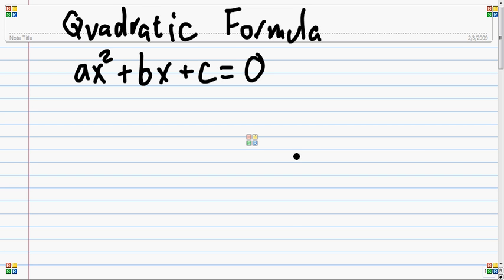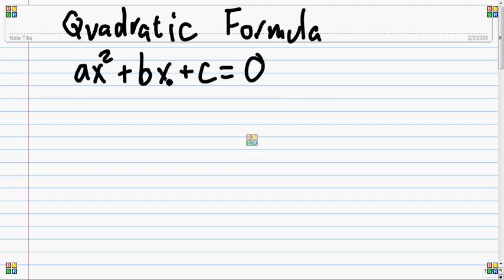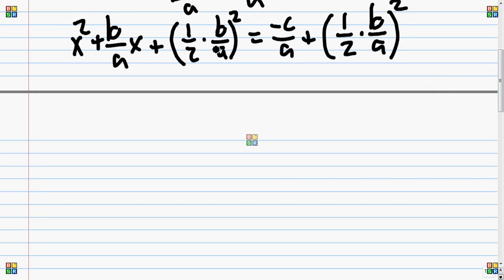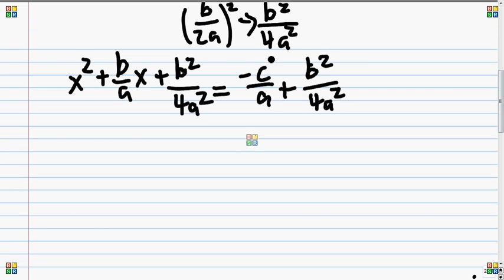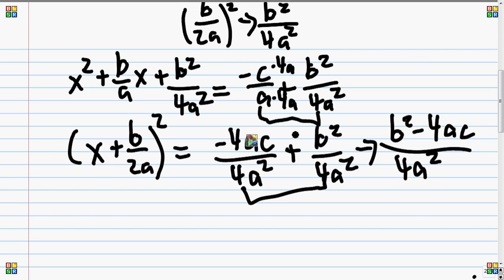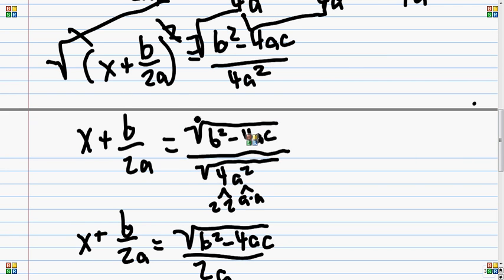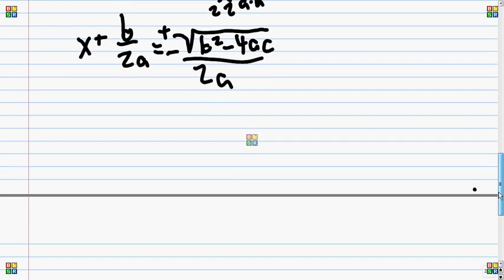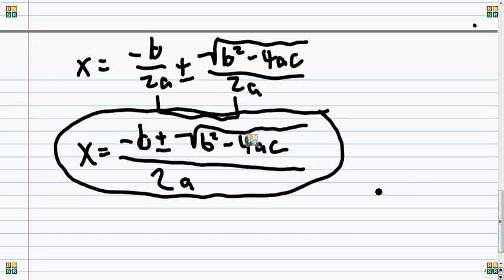Math Tutorial - Deriving the Quadratic Formula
This video teaches how to derive the quadratic formula!! This video requires the knowledge of completing the square. You can obtain this from my previous tutorials on 'completing the square' located below..